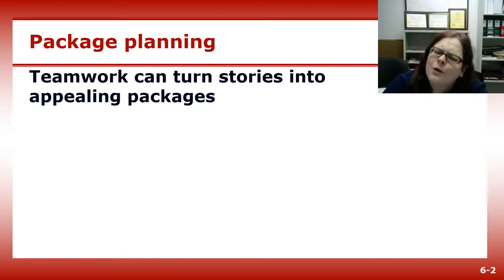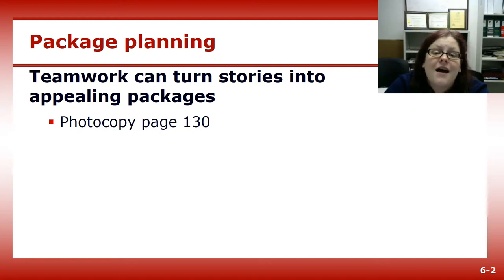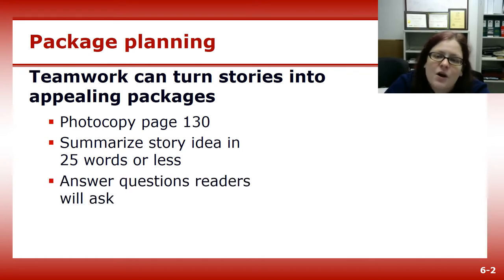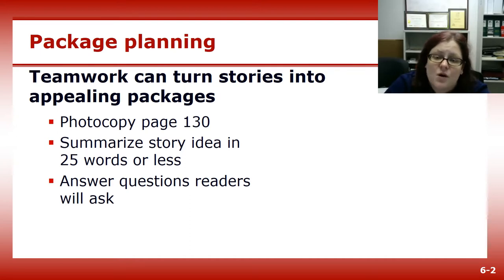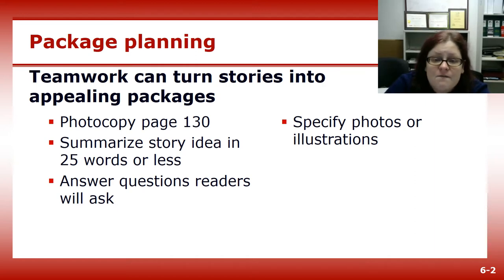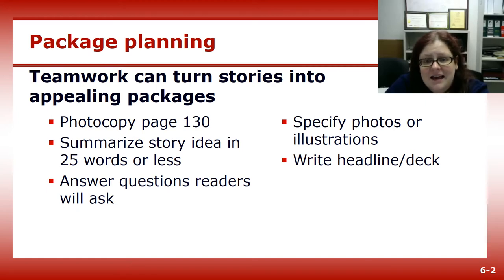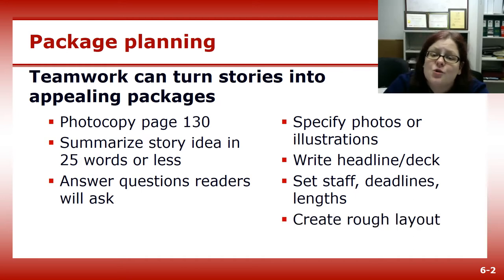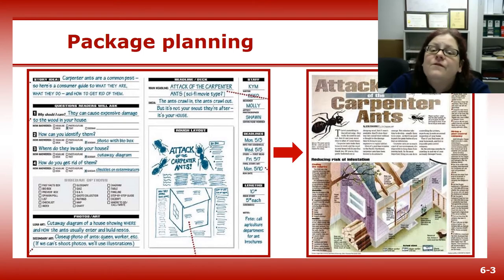Package planning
Part of a beyond breaking news lecture from Jamie Lynn Gilbert's JOU 216 Mass Media Writing course at Durham Technical Community College.